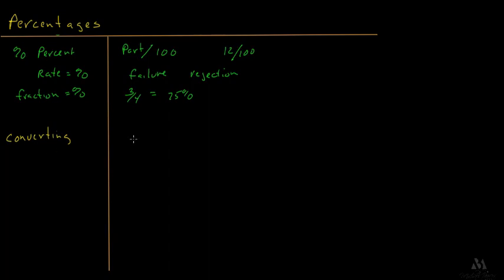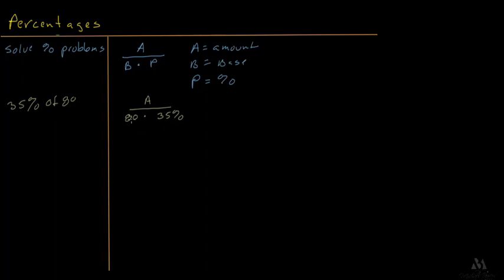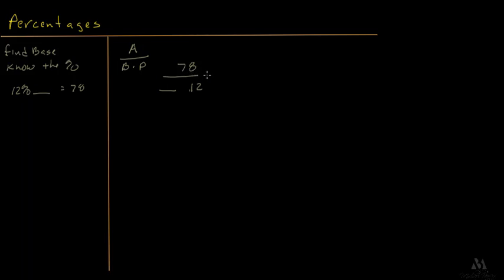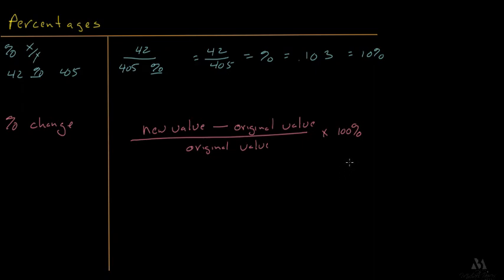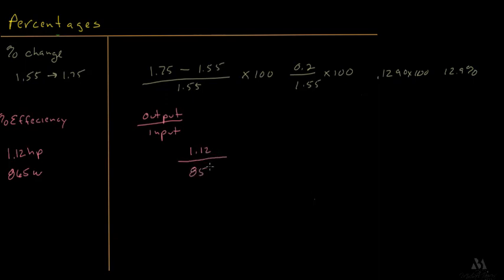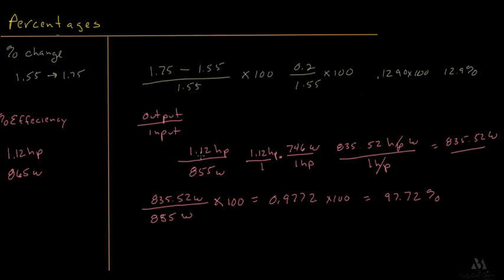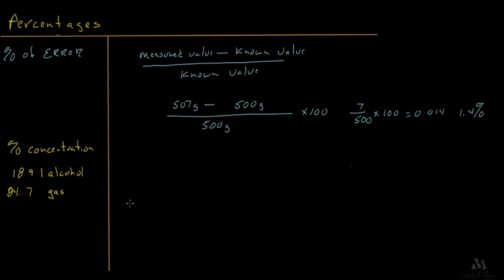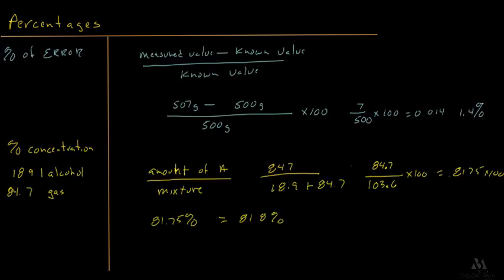APT-041 Percentages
At 7:20 that should have been 3 significant figures! Sorry about that